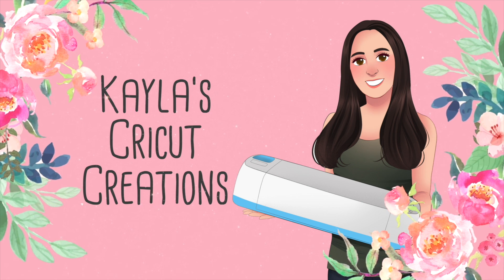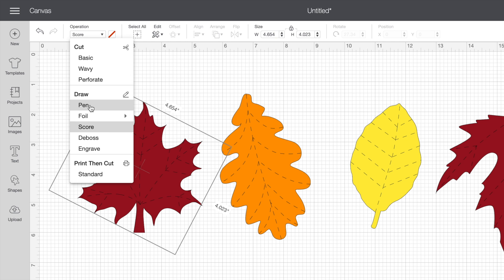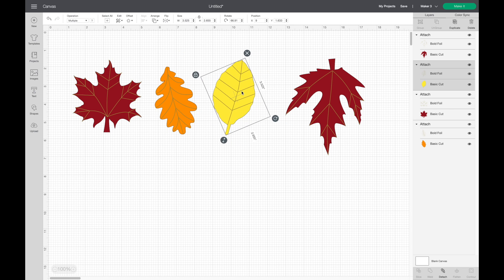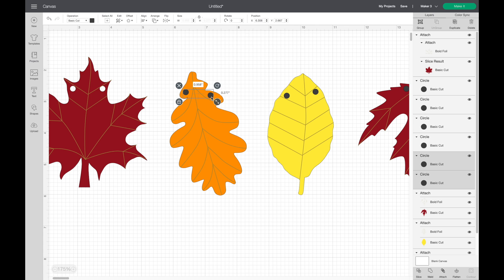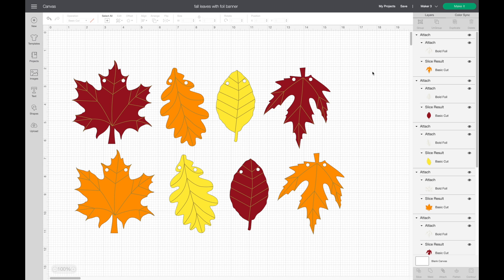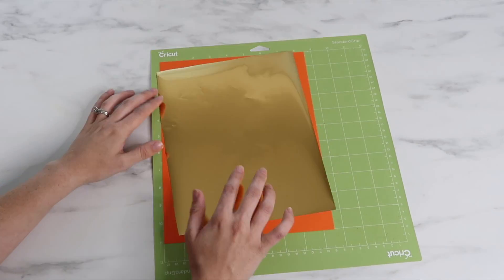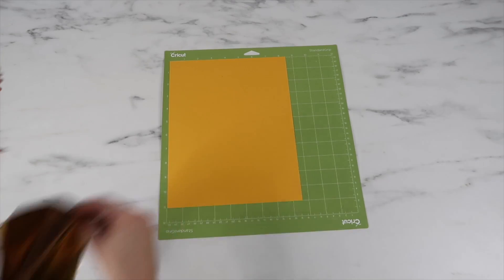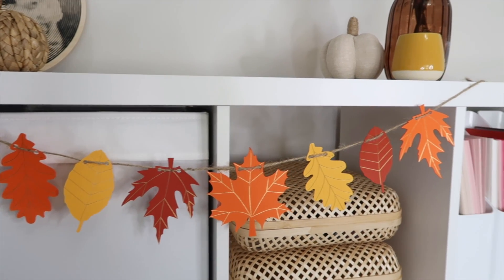FALL LEAF BANNER USING CRICUT FOIL TRANSFER TOOL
Cricut foil transfer tool (Amazon)
Cricut gold foil sheets
Standard grip mat
Blue light grip mat
Off brand blue light grip mat
Self-healing mat: Self-healing mat
Cricut tool organizer

Ring light (I use for lighting in videos)